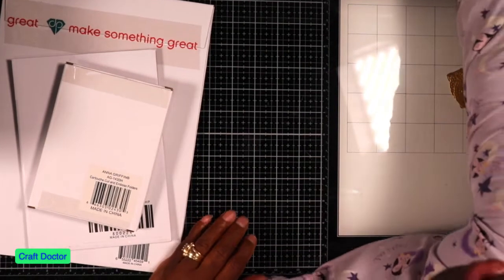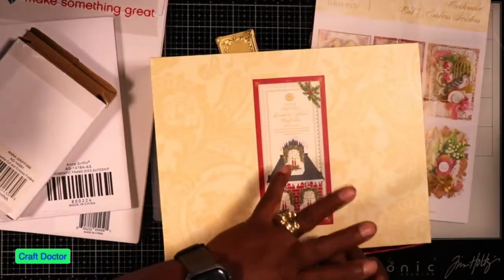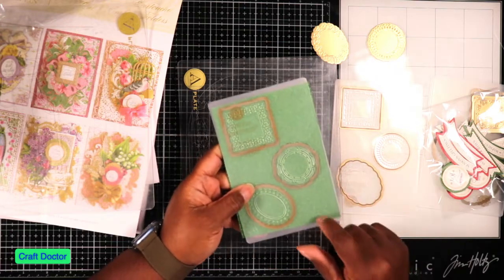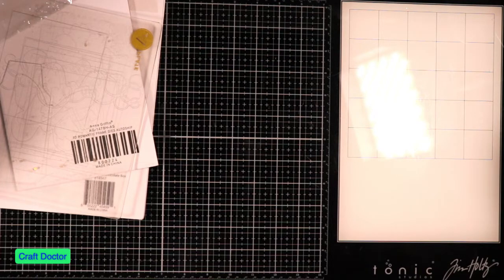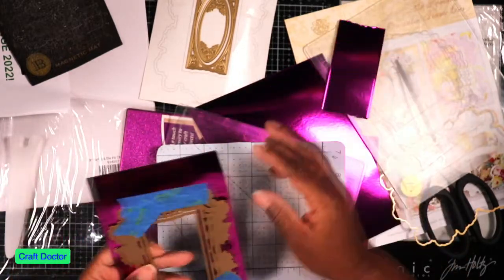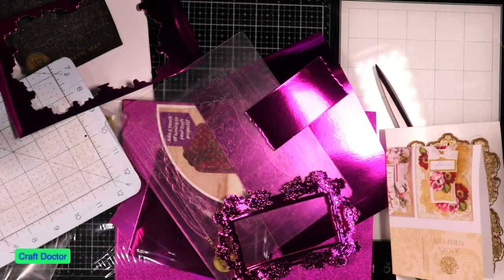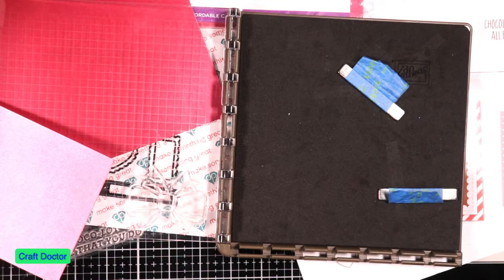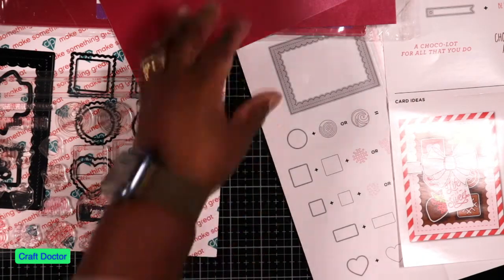HSN Mini Haul Crafty Video #564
My "Quitting Is Not An Option" pin is now available in my Etsy store (CuttingEdgeCandE) NEW STORE LAUNCH: SHOPIFY CUTTING EDGE PAPER CRAFTS (Coming Soon) Because I Brought It Series All of my videos are not made for or with children in mind. Don’t miss (Crafty Sundays) every Sunday afternoon for live questions and answers.